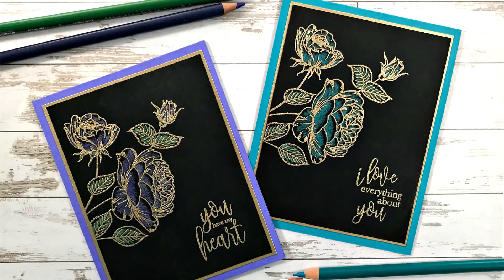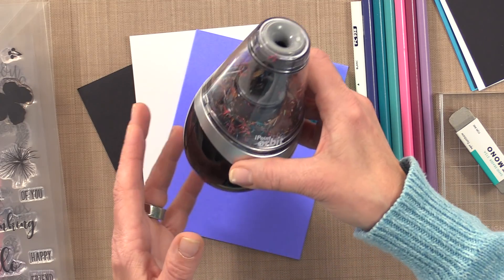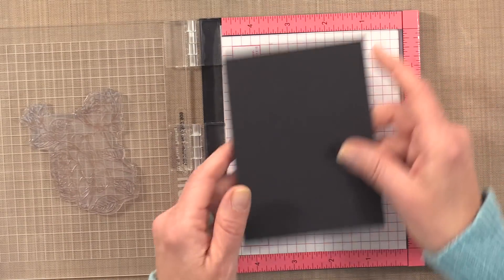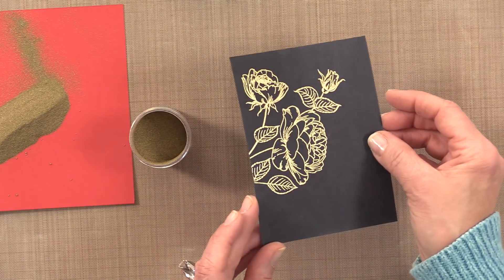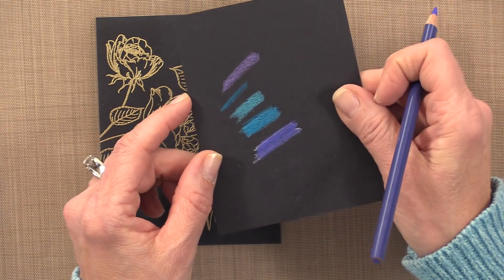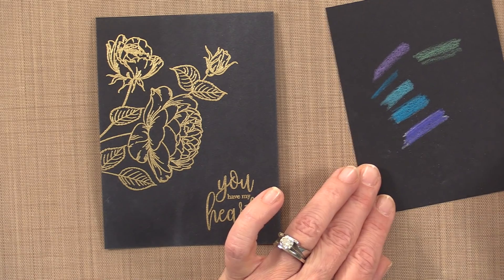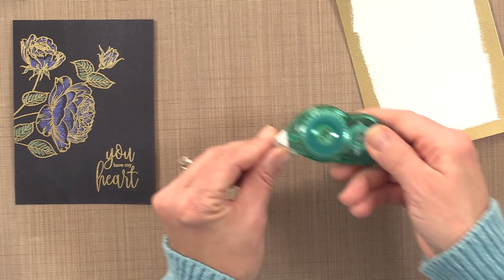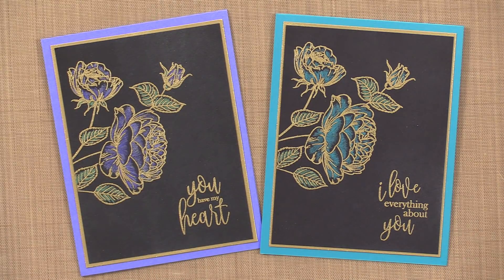Lacquerware Inspired Hearts & Flowers Card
In this video, I shared how i made a card inspired by a Lacquerware Desk purchased by my parents in Japan. The desk has the most beautiful art with gold outlines and vibrant coloring.

Measurements:
Card Base- 4 1/4" X 11", scored at 5 1/2" and folded in half
White layer with gold embossed edge- 3 7/8" X 5 1/8"
Black Onyx Layer- 3 3/4" X 5"

Supplies:
Stamp Set- Hearts & Flowers StampTV Kit
Card Stock- Wild Wisteria, Blue Lagoon, White Layering, Black Ony
Ink- VersaMark
Prismacolor Pencils, Embossing Magic Pad, GKD Fine detail embossing powder, Heat Tool, Adhesive, Scor-buddy